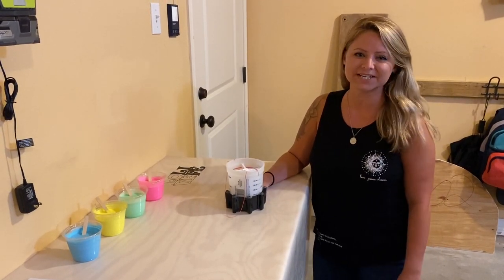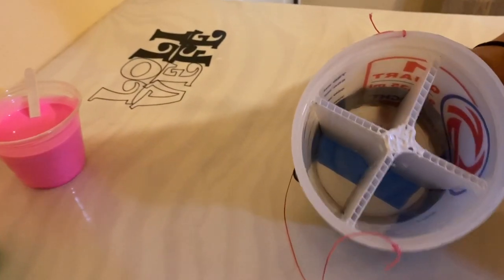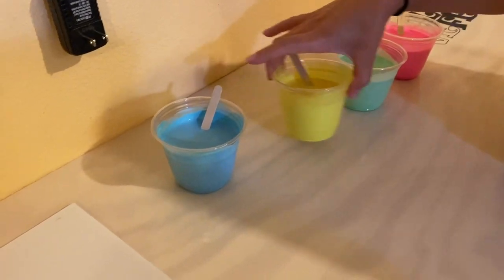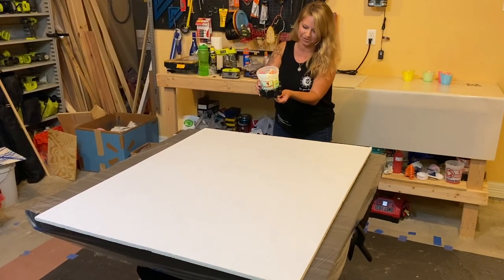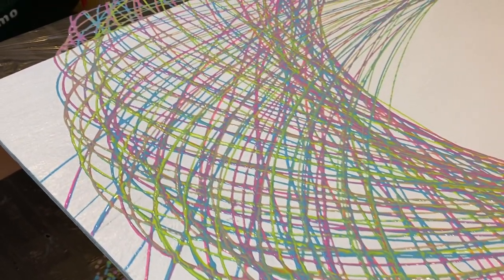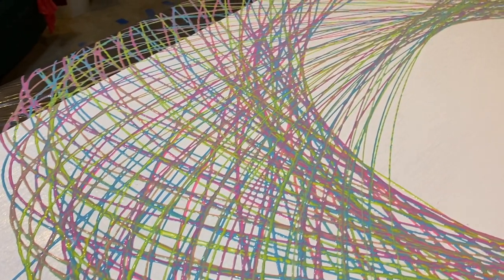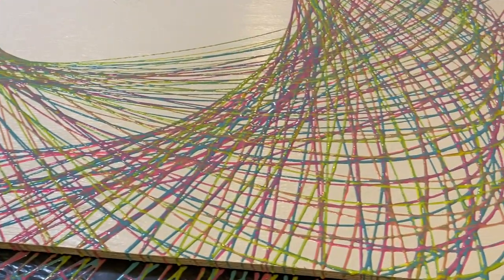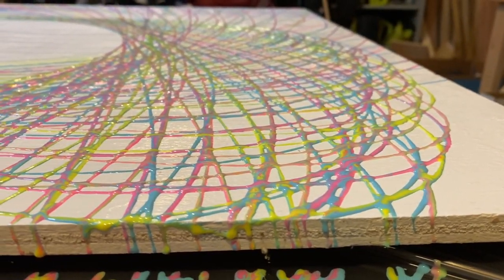How to Create PENDULUM PAINTING / Inspired by Golden Paints / Layered Paint / ABSTRACT ACRYLIC POUR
So I wanted to do a pendulum paint pour inspired by GoldenPaints and their pendulum that they have on youtube. I'll put a link below if you want to check that out.

To see the first PENDULUM PAINTING that started it all. Check out the link here and let me know what you think !!!

To see how I set up my Pendulum Paintings in my Garage please check out the video link below and let me know what you think!!!

Support me and my painting journey 🌈🎨😁

20 PIECE CARABINER SET /
GOOSENECK PHONE HOLDER /
PAINTERS PLASTIC SHEETING /
BLUE PAINTERS TAPE /
LINE FOR PENDULUM /
GORILLA TAPE / DUCT TAPE /
COASTLOCK SNAP SWIVEL /
BLACK TABLECLOTH SHEET /
RYOBI 18V DRILL /
RYOBI BATTERY KIT /
IPHONE 11 TO RECORD VIDEO /
CASE FOR IPHONE 11 /
FLOETROL 1 GALLON SIZE /
CRAFT STICKS FOR STIRRING PAINT /